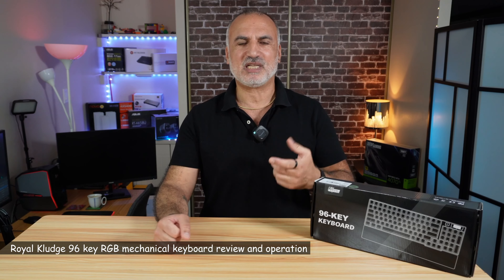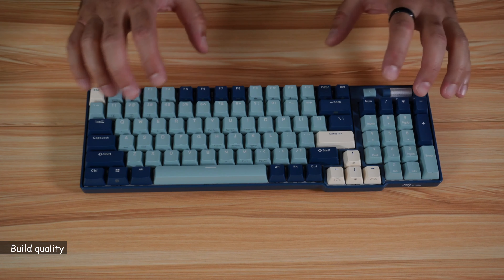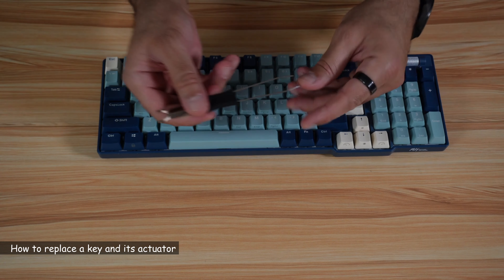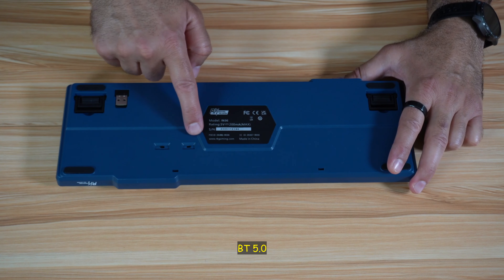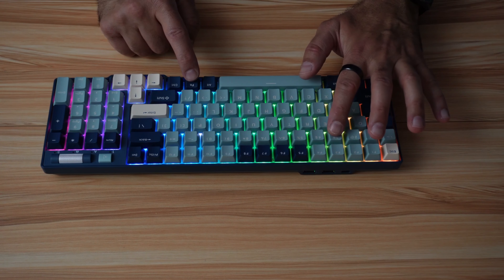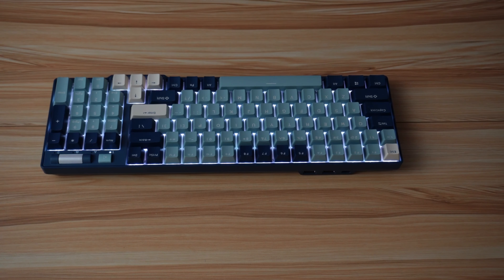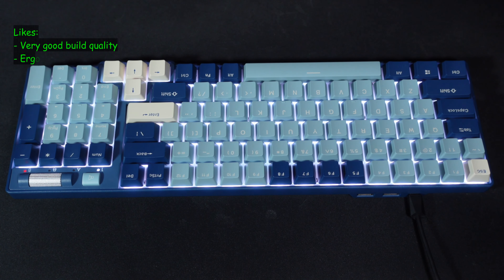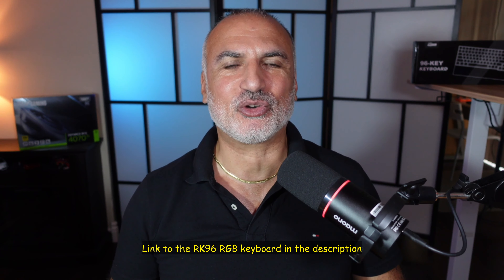Royal Kludge RK96 RGB gaming wireless mechanical keyboard TKL Full Review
Reviewing the Royal Kludge 96 Key wireless keyboard with lighting setup and software overview
RK96 keyboard on Amazon

00:00 Intro & video topics
00:31 Quick unboxing
01:25 Build quality
02:48 How to replace a key and its actuator
03:37 Connections
04:42 RGB lighting
07:19 Software
08:20 Likes & dislikes